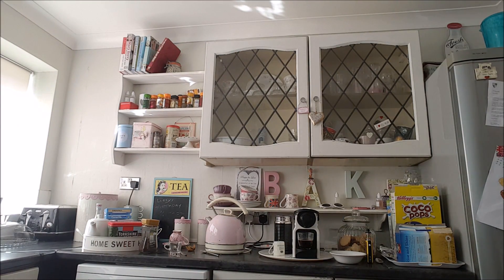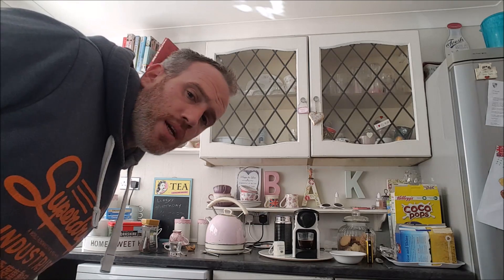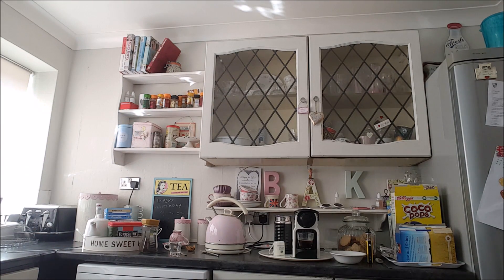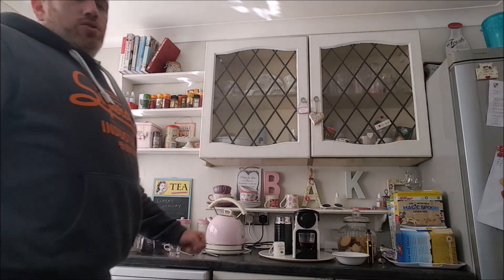Basic Trick - Make Your Videos Look Better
A real quick, simple, easy tip to make your videos look better
This is for beginners or people that fancy making thee videos look a tad better.